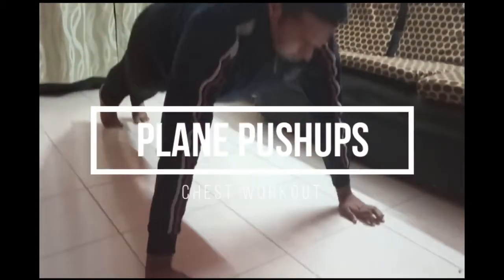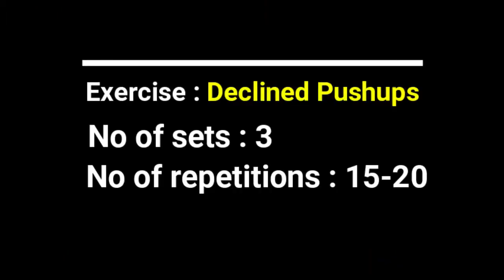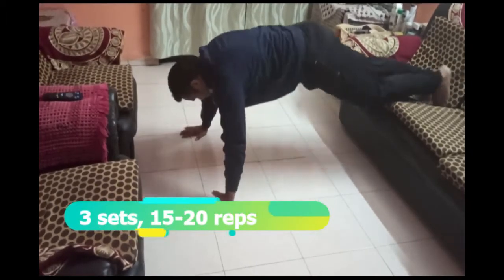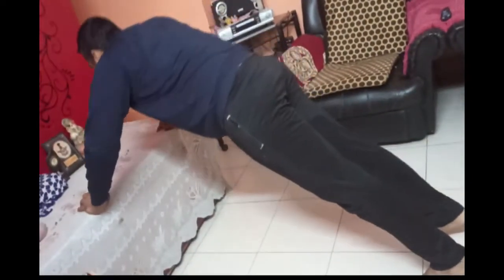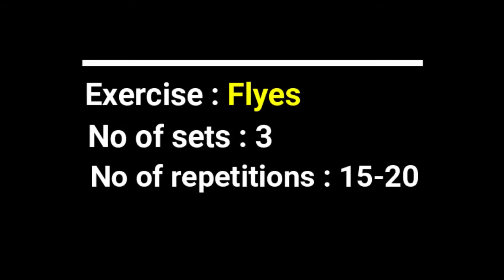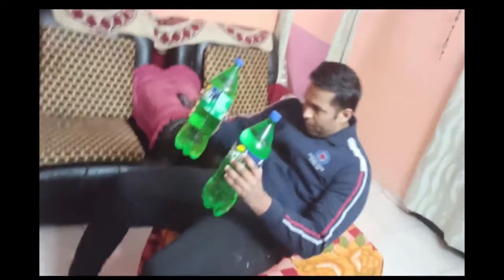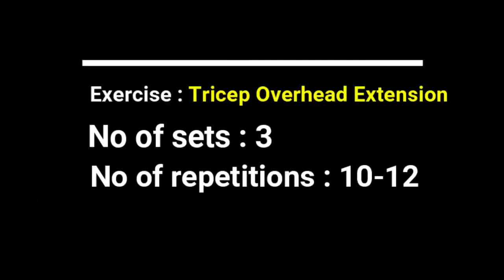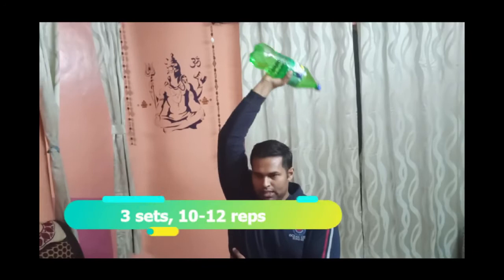Lock Down Day 3 : Home Exercises for Chest and Triceps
HOME EXERCISES IN LOCKDOWN BY  TEAM WEWORKOUT

Next Video on : 28 March 2020

DAY 3

Chest and Triceps Workout with Team WeWorkout

Exercise 1 : Plane Pushups, 3 sets, 15-20 reps
Exercise 2 : Inclined Pushups, 3 sets, 15-20 reps
Exercise 3 : Declined Pushups, 3 sets, 15-20 reps
Exercise 4 : Flyes, 3 sets, 3 sets, 10-12 reps
Exercise 5 : Tricep Overhead Extension, 3 sets, 15-20 reps
Exercise 6 : Tricep Dip, 3 sets, 10-12 reps

Team WeWorkout
Stay Home | Stay Fit | Stay Healthy